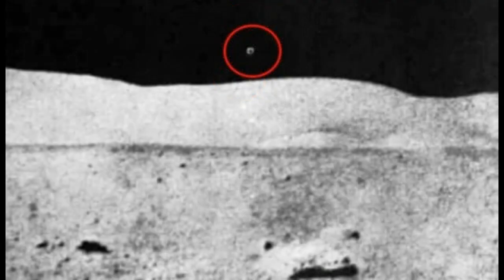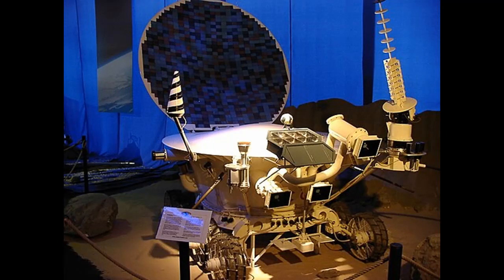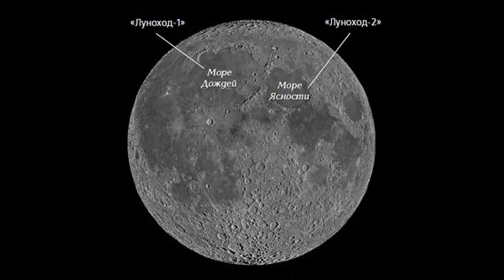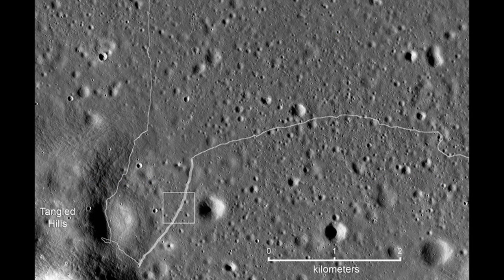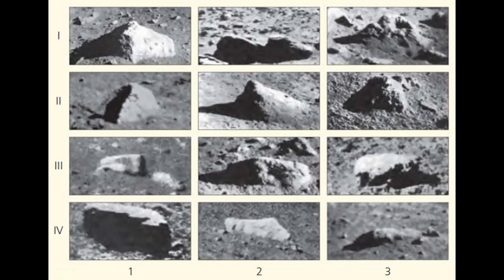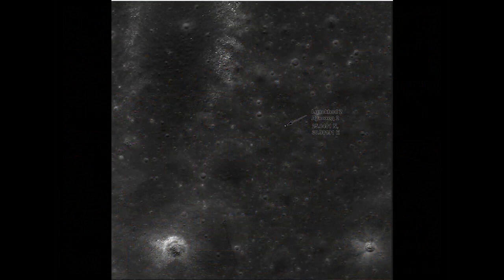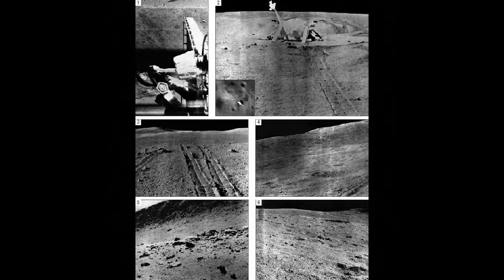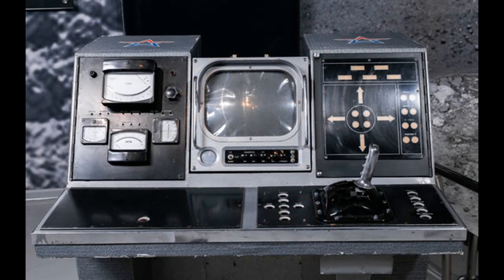ODD MOON: PHOTOS FROM THE SOVIET LUNAR ROVER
...Soviet lunar rover photographed strange artifacts during its mission on the moon ...
...Once the device almost fell off a cliff when it stopped only after
Lunokhod-2 landed about 150 kilometers from the American Apollo 17
From the diary of...
...Participant of operational work with "Lunokhods-1 and -2" at the control point ...
...the lunokhod overheated and no longer contacted...